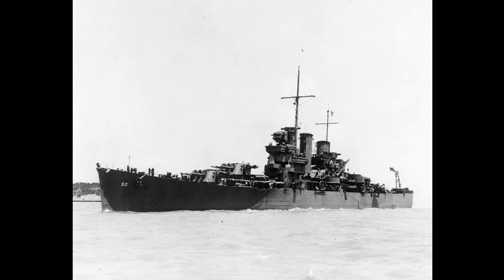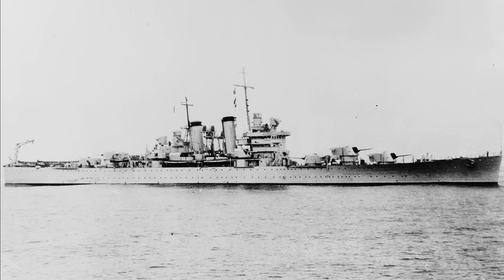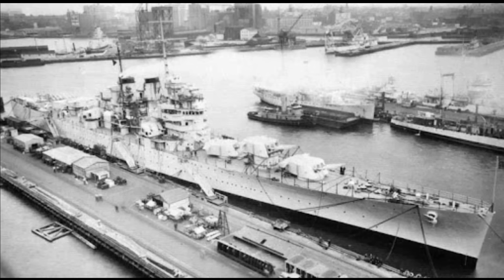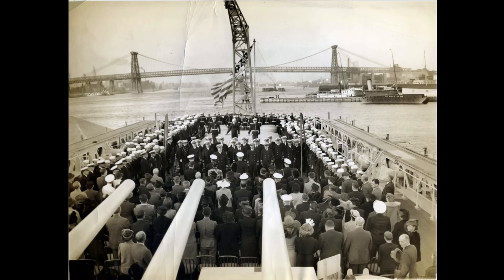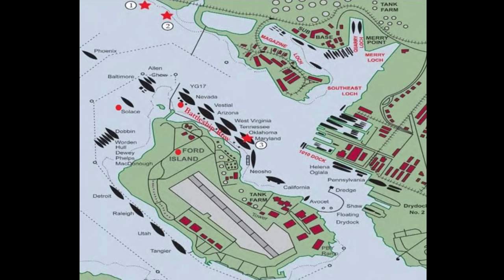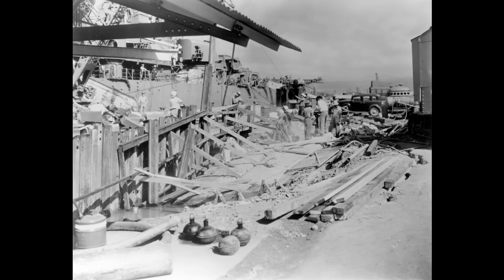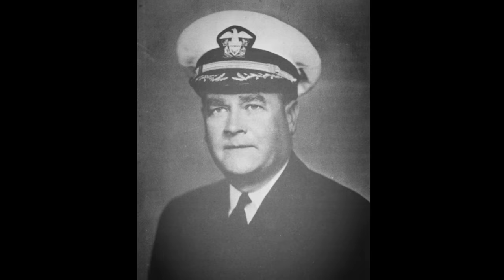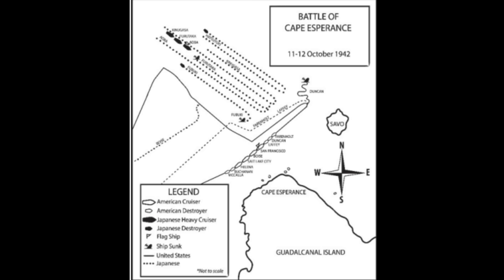USS Helena CL 50 - The Machine Gun Cruiser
Warship Guide - USS Helena CL-50

USS Helena, the 2nd member of the St. Louis class of light cruisers, is quite possibly the most famous cruiser to ever serve in the United States Navy. During night engagements in the waters off Guadalcanal, she blasted away at elements of the Imperial Japanese Navy with such ferociousness and pace that the American press dubbed her “The Machine Gun Cruiser”, as did the Japanese that lived to tell of her exploits. She helped to make the surface fleet relevant again in the new age of the aircraft carrier, and, while doing so, helped give the US Navy the victories it needed in a campaign that was still very much in doubt. She was tragically lost during the battle of Kula Gulf in July 1943.